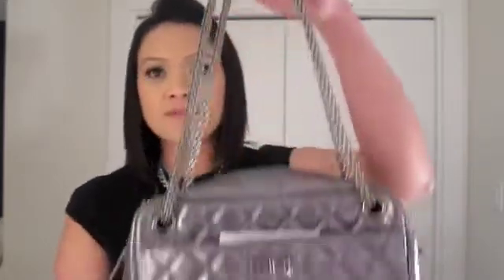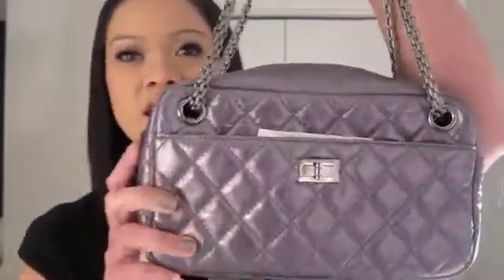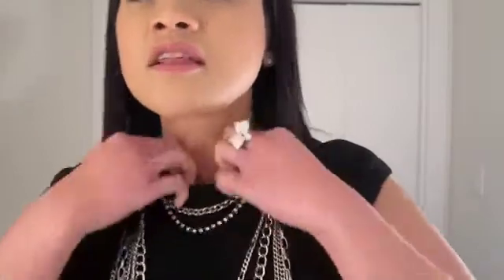CHANEL Event OOTD & FOTD